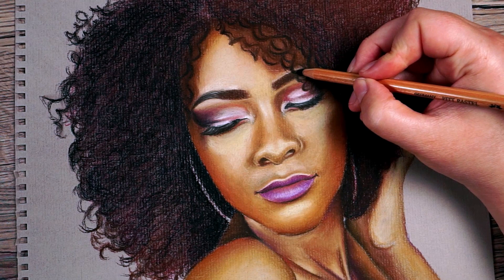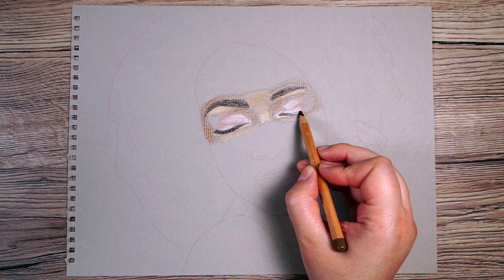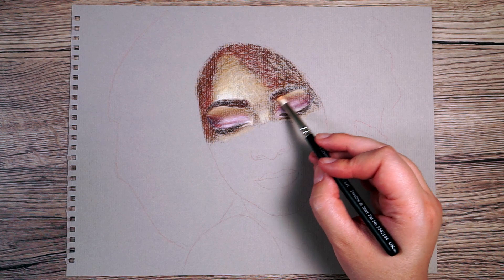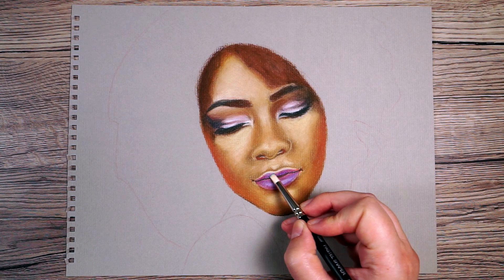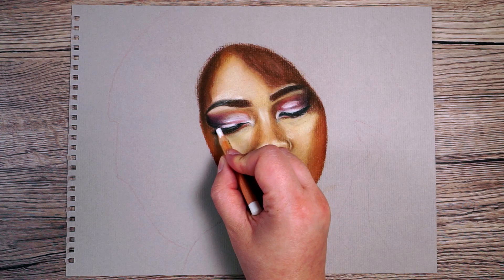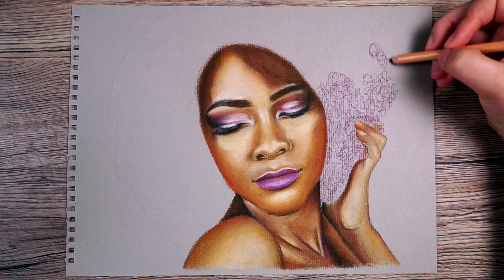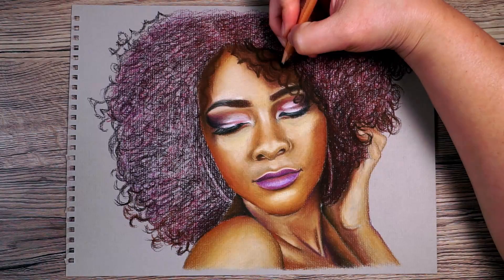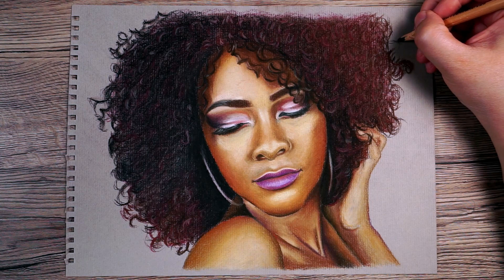How to Draw a Portrait with Pastel Pencils - Pitt Pastel Tutorial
This is my method for drawing portraits with Pitt Pastel pencils. You can transfer and apply these techniques to pretty much any subject as long as you just work in layers and don't give up at the ugly duckling stages!

FREEBIE:
If you'd like to try out one of my premium tutorials for free, you can gain instant access to one right

Materials List

Faber Castell Pitt Pastel Pencils (60)
Daler Rowney Ingres Pastel Paper
Pastel Pencil Blending Tools
Derwent Pencil Extender